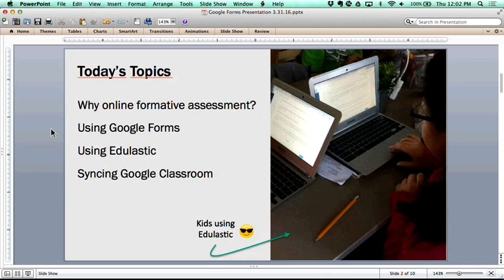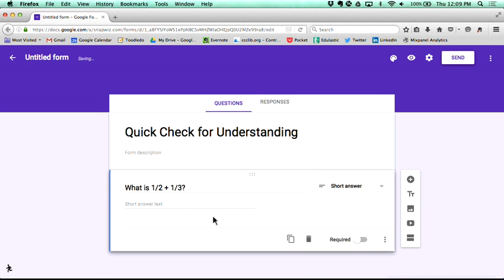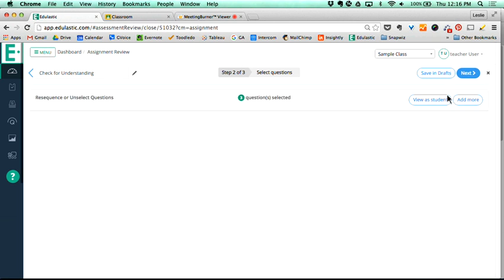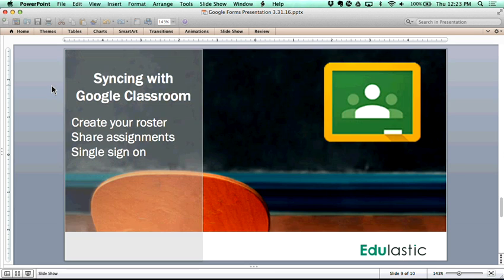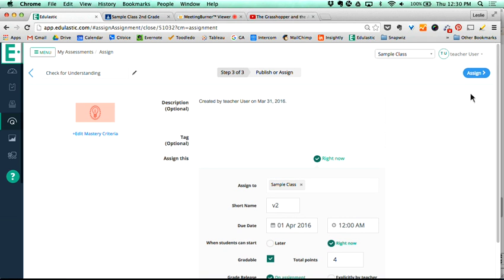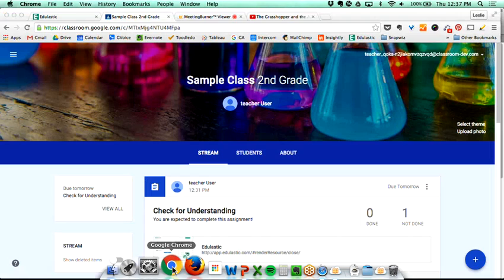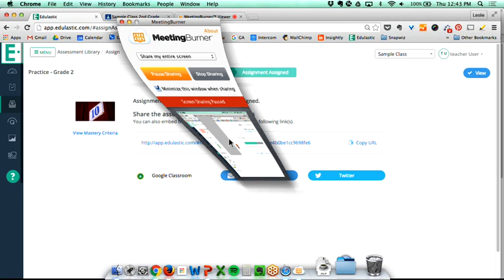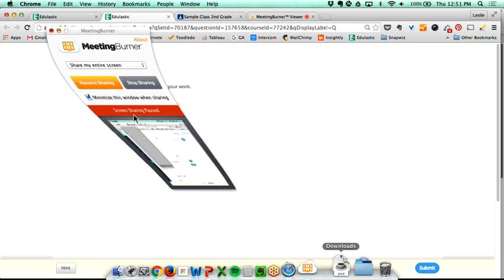Like Google Forms for Assessment, But Graded For You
See how you can use Edulastic's free online assessment app to do quick formative assessments. It integrates easily with Google Apps and Google Classroom and auto-grades to give you and your students instant data. Edulastic also has 30+ question types like drag-and-drop, number line and passages.